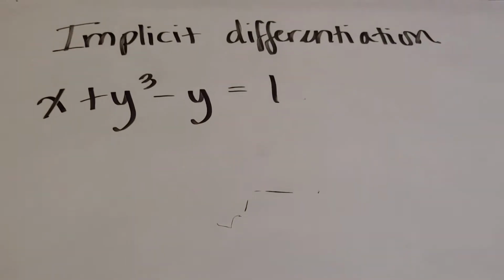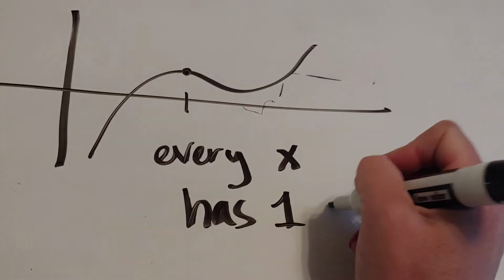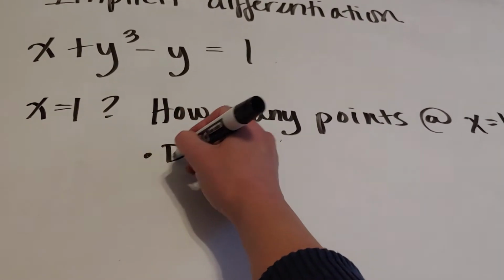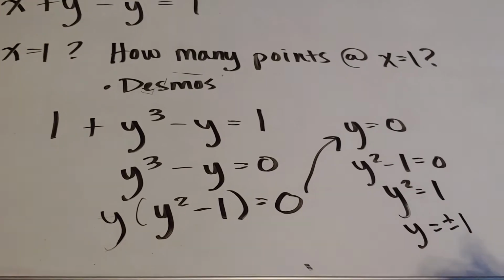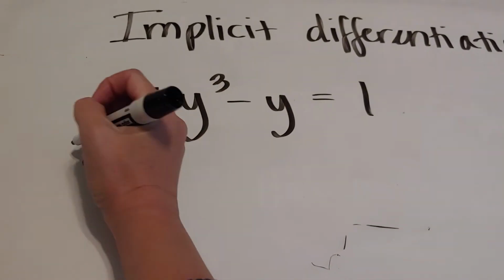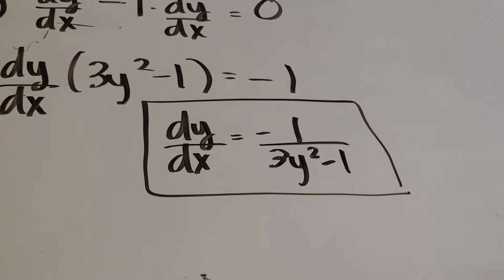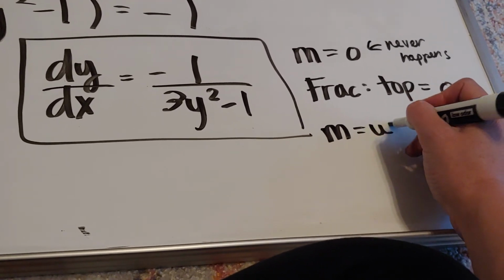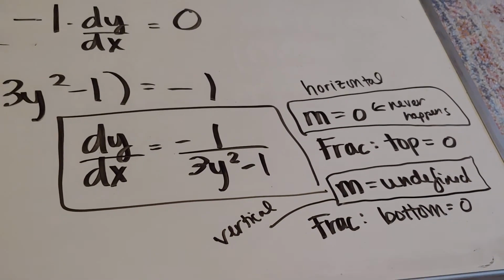Curves versus functions and tangent lines?